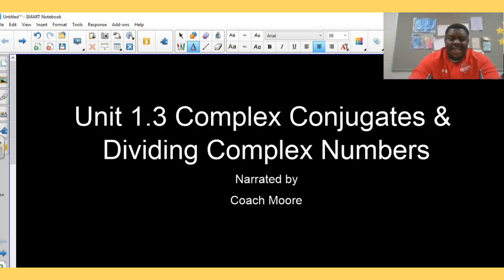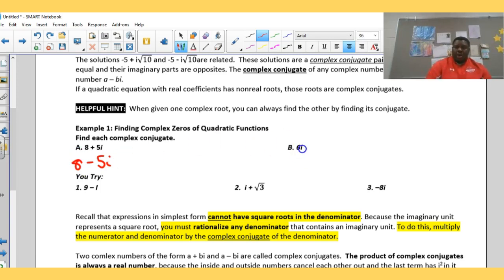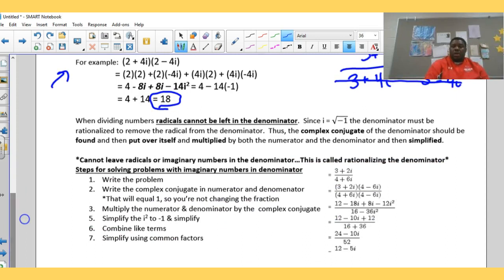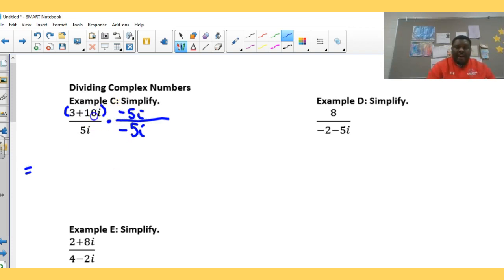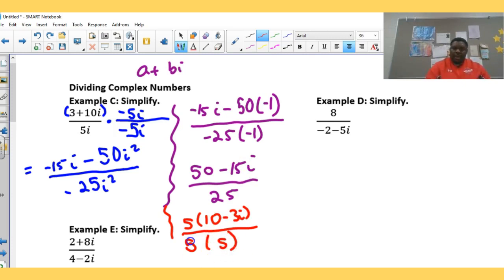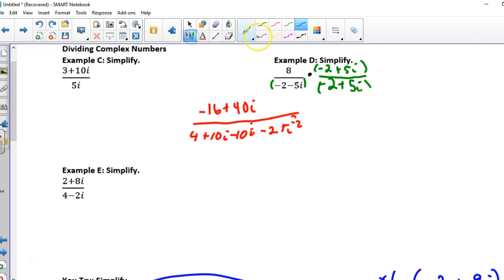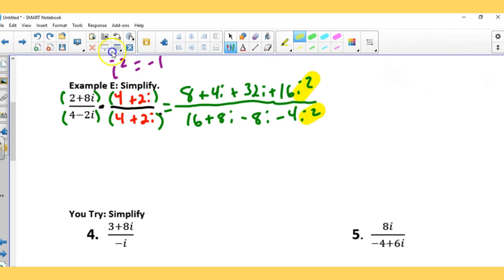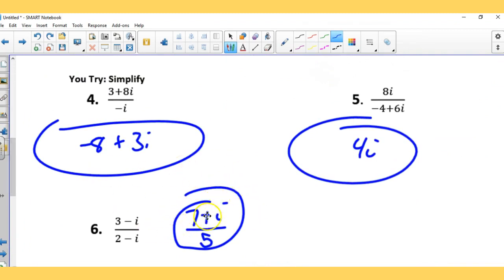1.3 Complex Conjugates & Dividing Complex Numbers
Complex Conjugates & Dividing Complex Numbers